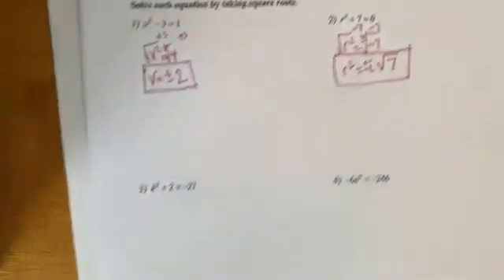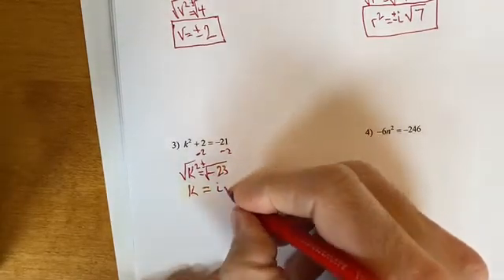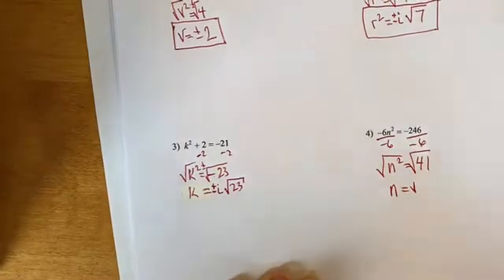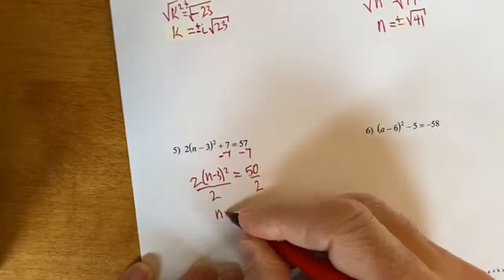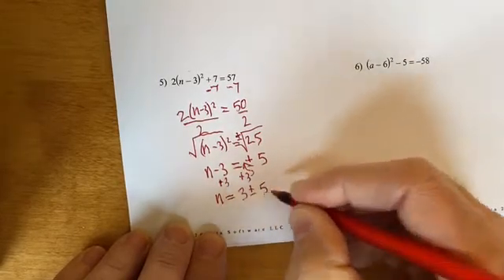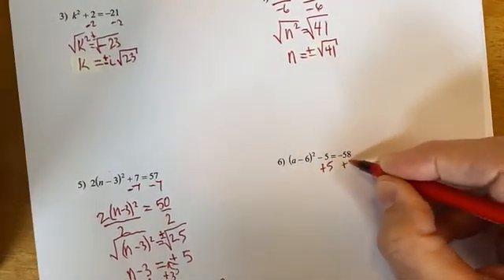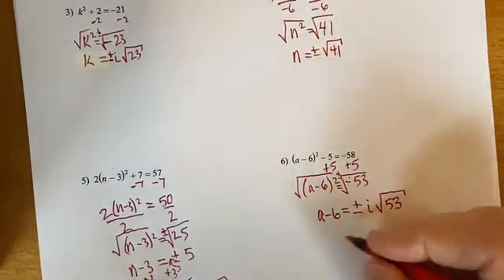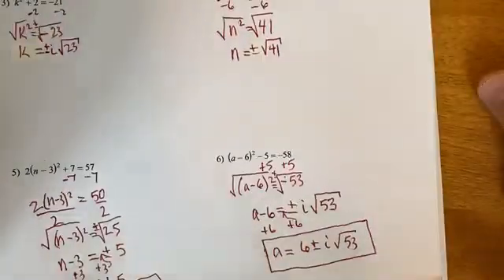IM3 11_1 Wk1